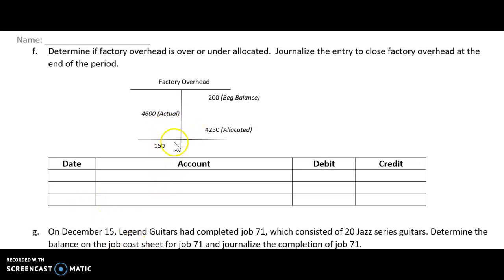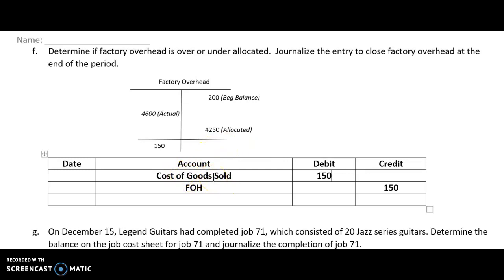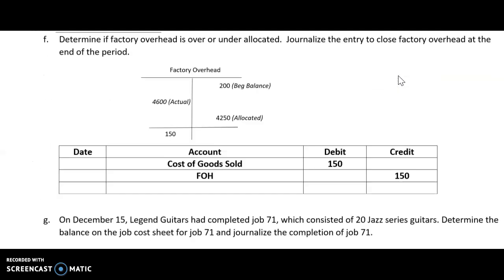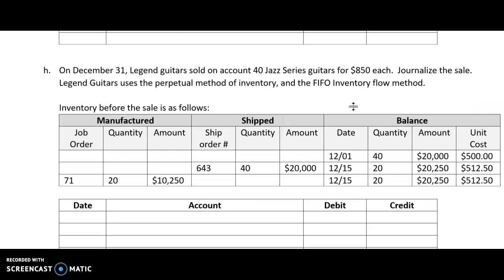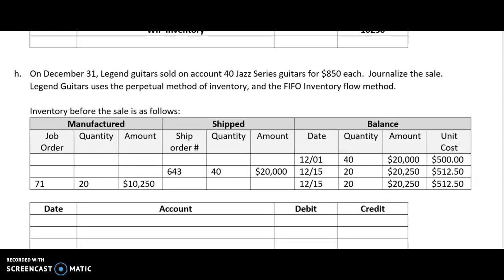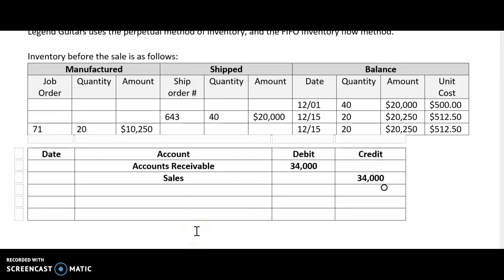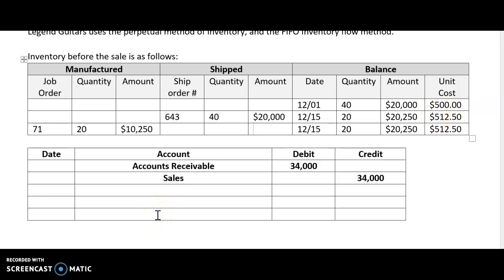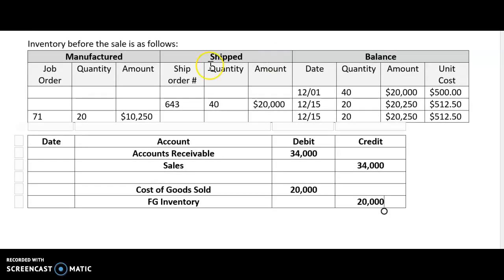Chapter 19 Walkthrough Journal Entries Video 2